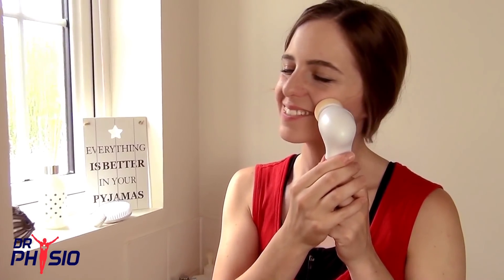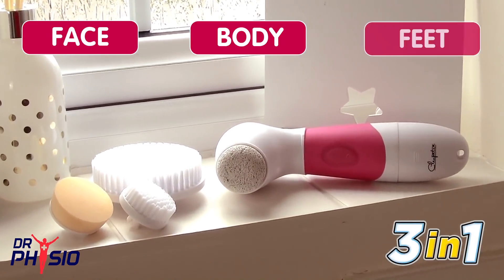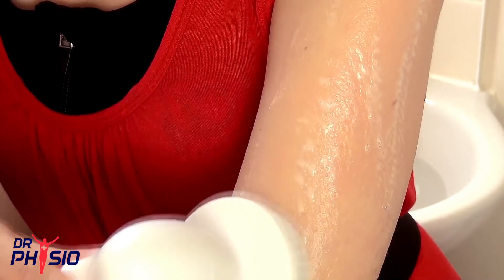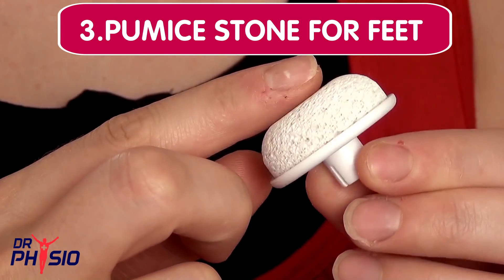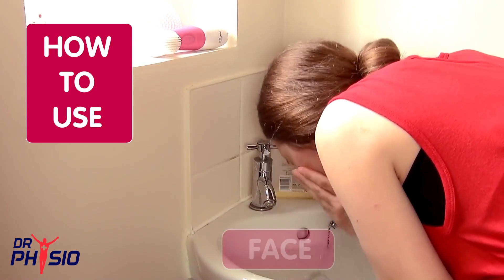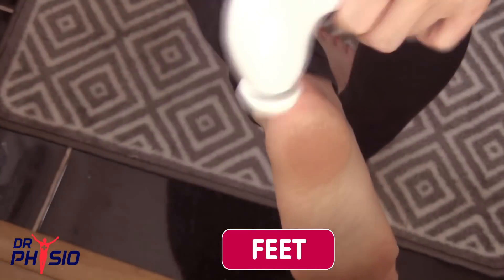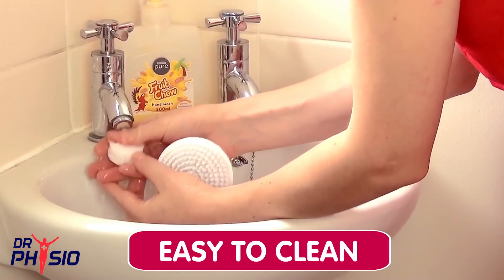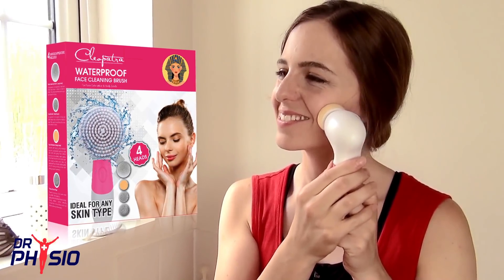Cleopatra Facial Massager Waterproof brush by Dr Physio USA - For face, body and feet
DEEP CLEANSING: Extremely thin and soft hairbrush, microdermabrasion scrub system removes make-up, dirt, and oil from pores. Facial cleansing brush tackles blemishes and clogged pores to advance the elasticity and collagen production of the skin and can also help remove blackheads and whiteheads.

FACIAL MASSAGE: 360-degree rotating skin massage, effectively promoting facial blood circulation, to relieve facial relaxation and wrinkles. Facial brush increases the elasticity of the skin. Enjoy spa-quality facial care in your own home and while you travel.

GENTLE EXFOLIATION: Gently exfoliate dead skin and aged corneum. The skin will feel smooth and refreshed. Exfoliating brush to improve the skin can promote the metabolism of the skin, so that cell regeneration happens more smoothly, with the skin showing a fresh and soft state. Used Facial brush, skin felt smoother and looked brighter. Suitable for all skin types. The facial cleansing brush removes makeup 6X better than manual cleansing.

FULLY WATERPROOF, TWO-SPEED HAND UNIT: Facial spin brush An IPX7 rating means this item is totally safe to use in the shower or bath. Face brush has two speeds which let you customize the cleaning power. The facial cleansing brush can stand alone - no need for any drying stand.

IP7X Waterproof Facial Cleansing Brush system white unit can be used in the shower or bath. Stand-alone easy drying design.
4  heads for Facial Brush
*Soft Brush: gentle daily cleansing and residual make-up in the pores, making for clear & smooth skin.
*Exfoliating Brush: great for deep cleansing - target clogged pores and help reduce acne breakouts.
*Silicone Brush: suitable for sensitive skin or skin in a sensitive period.
*Pumice Stone Brush: attachment scrubs rough skin from heels and feet.

for our latest offers in India

SPECIAL DEALS ON DR PHYSIO MASSAGERS ON AMAZON INDIA